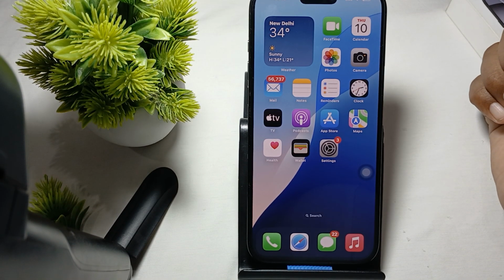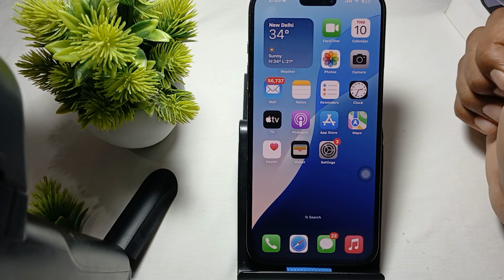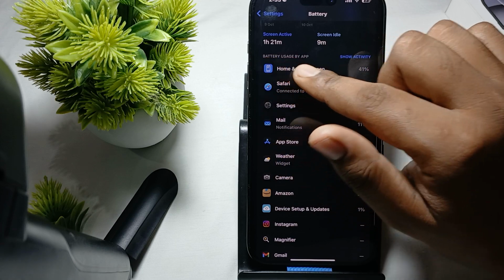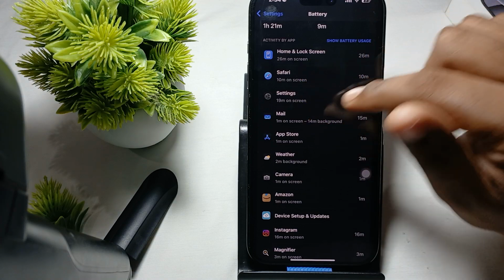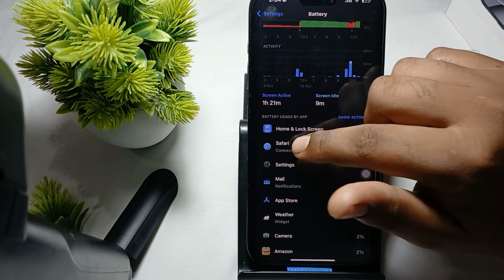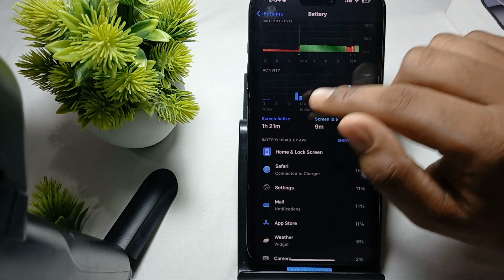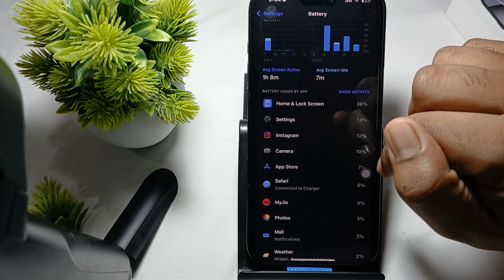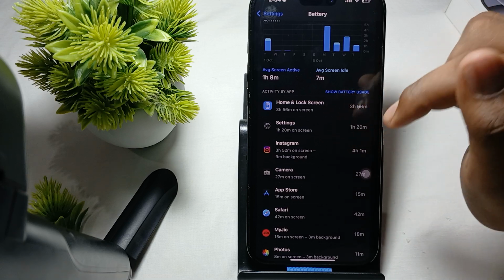iPhone 16 Pro Max: Find What Apps Are Draining The Battery - Improve Battery Health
In this informative video, we delve into the features of the Phone 16 Pro Max, focusing on how to identify which applications are consuming the most battery power.